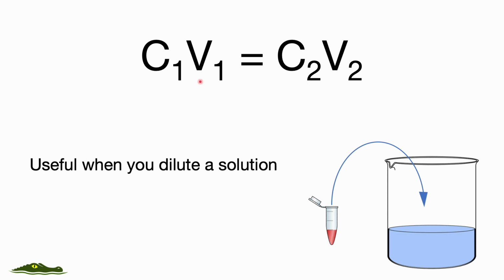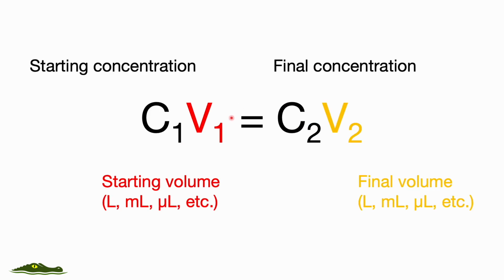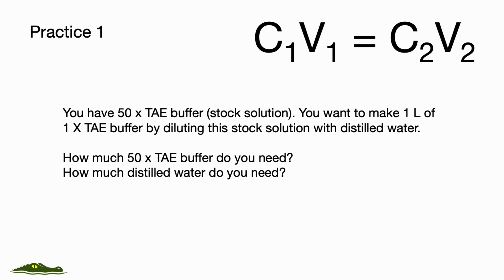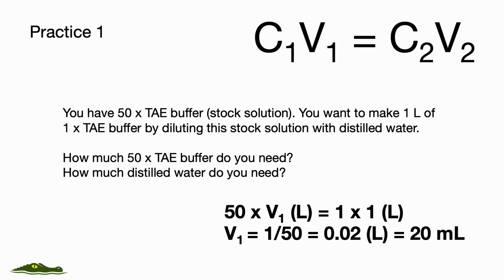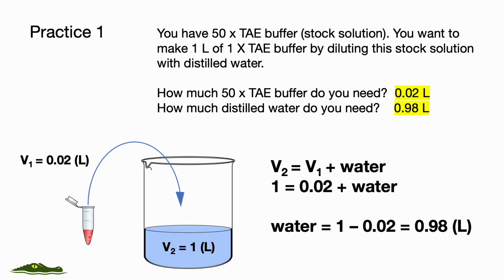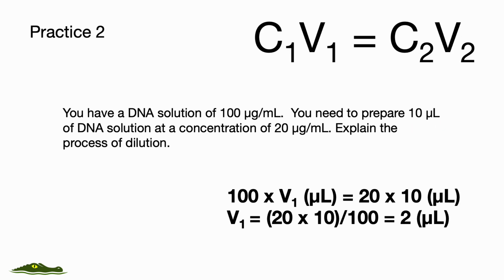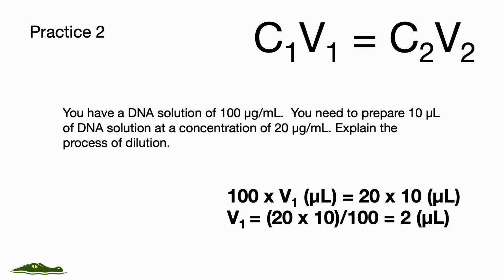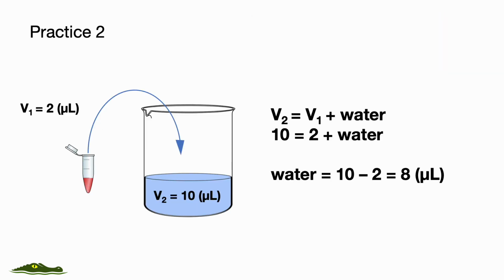Dilution in biology lab: How to use the equation C1V1 = C2V2